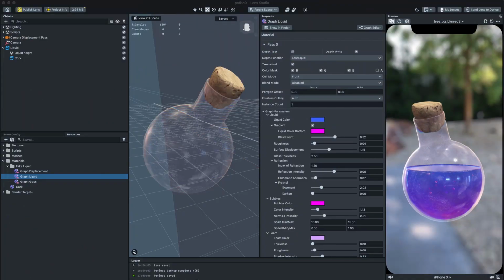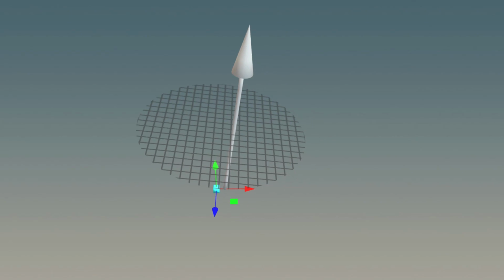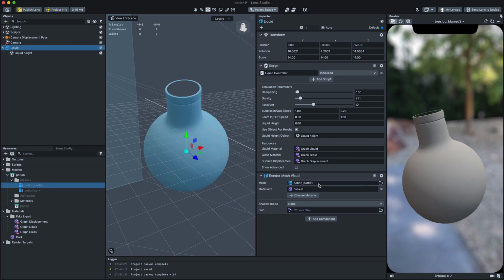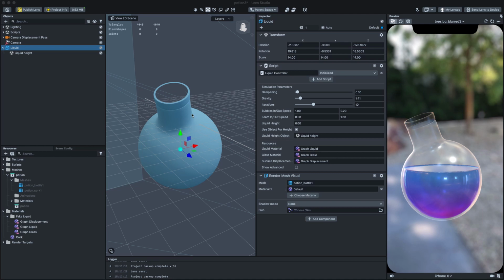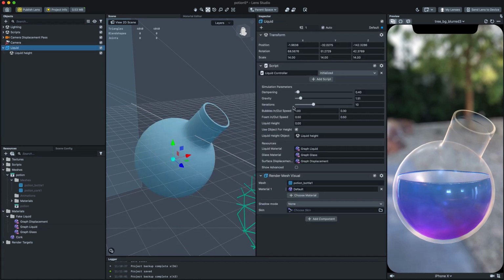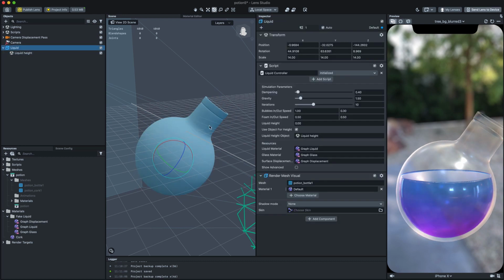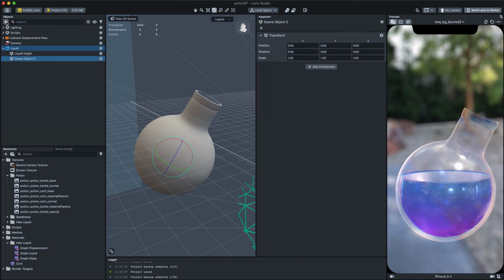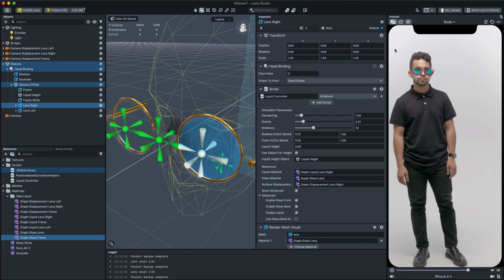Fake Liquid Effect in Lens Studio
Material for creating dynamic liquid effect

Tag us on your creation with “Made in Lens Studio”!